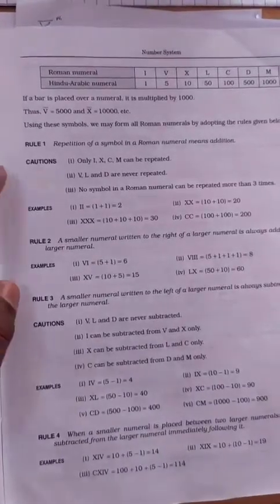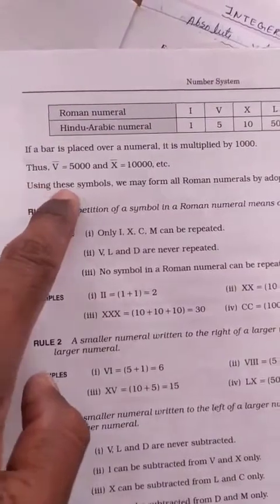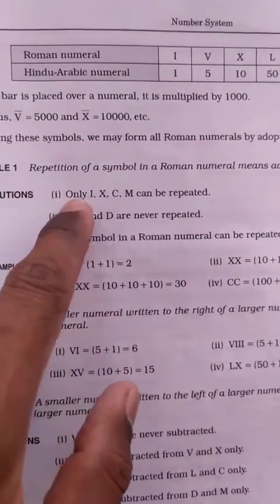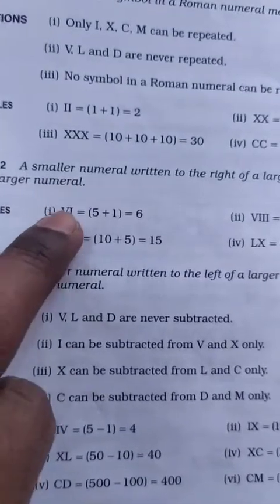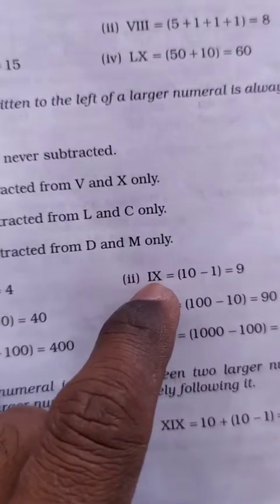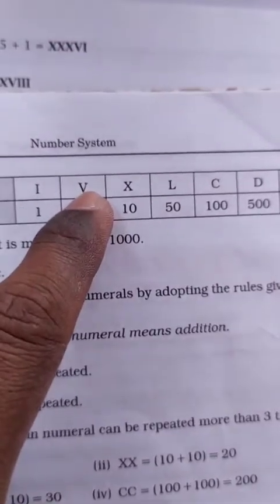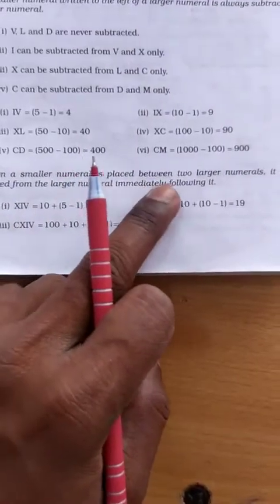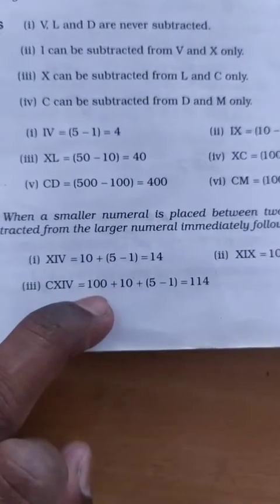Chapter 1: Roman Numerals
Roman numerals:
It is the numeral system that originated in ancient Rome. This numeral system is based on certain letters, which are given values and are used as numerals. The following are the seven number symbols used in the Roman numeral system, and their values:

I   -- 1
V  -- 5
X. -- 10
L. -- 50
C. -- 100
D.  -- 500
M/K. -- 1000

Seven letters of English alphabet, i.e. I, V, X, L, C, D and M, are used to represent Roman numerals.
Roman numerals do not have a symbol for zero. Roman numerals are read from left to right, and are arranged from the largest to the smallest. Multiplication,division and other complex operations were difficult to perform on Roman numerals. So Hindu-Arabic numerals were used. The Roman numerals are used in some clocks.

Rules for Roman numerals:
 Rule 1 :
               In Roman numerals, a symbol is not repeated more than thrice. If a symbol is repeated, its value is added as many times as it occurs.
 For example, if the letter I is repeated thrice, then its value is three.
I = 1
II = I + I = 1 + 1 = 2
III = I + I + I = 1 + 1 + 1= 3
But IIII can't be written for 4.
Similarly, XX = X + X = 10 + 10 = 20
                 XXX = X + X + X = 10 + 10 + 10 = 30
But, XXXX can't be written for 40.

Rule 2 :
              The symbols V, L and D are never repeated.

Rule 3 :
             If a symbol of smaller value is written to the right of a symbol of greater value, then its value gets added to the symbol of greater value. For example, in case of VI, I is written to the right of V. It means that 1 should be added to 5. Hence, its value is 6.

Rule 4 :
              If a symbol of smaller value is written to the left of a symbol of greater value, then its value is subtracted from the symbol of greater value. For example, in case of IV, I is written to the left of V.  It means that 1 should be subtracted from 5.  Hence, its value is 4.

Rule 5 :
              The symbols V, L and D are never written to the left of a symbol of greater value, so V, L and D are never subtracted. For example, we write 15 as XV and not VX.
Rule 6 :
              The symbol I can be subtracted from V and X only. For example, the value of IV is four and the value of IX is nine.

Rule 7 :
             The symbol X can be subtracted from L, M and C only. For example, X is subtracted from L to get 40, which is represented by XL.

Rule 8 :
              If a symbol of smaller value is written between the symbols of greater value, then its value is subtracted from the symbol of the greater value which is wriiten immediately after the symbol of the smaller value. For example the value of XIV is 10 + (5 – 1) i.e. 14.
If bar is written over a symbol, it's value gets multiplied by 1000. For example, the value of
V is 5 × 1000 i.e. 5000.